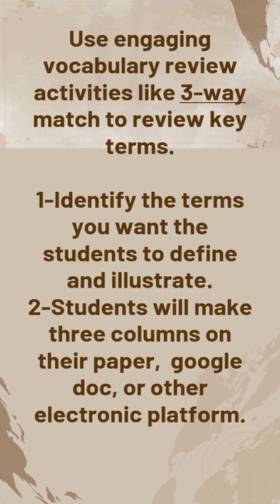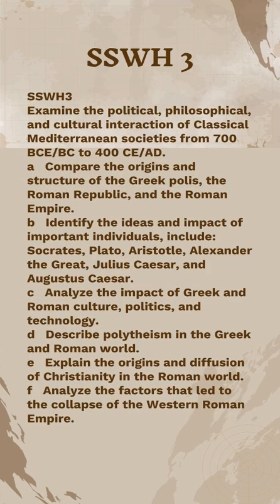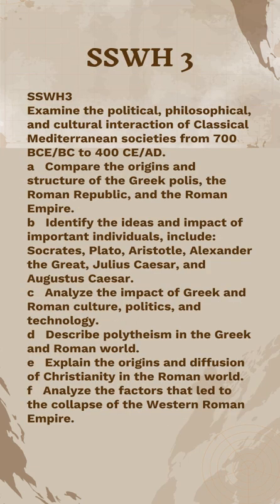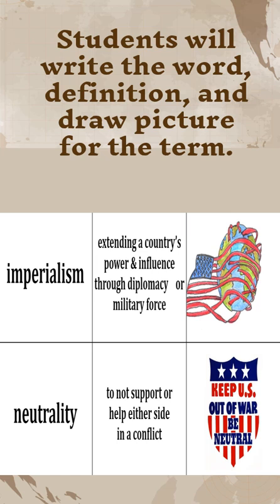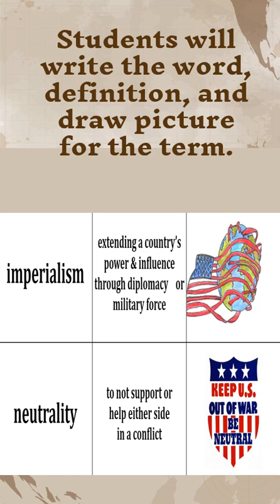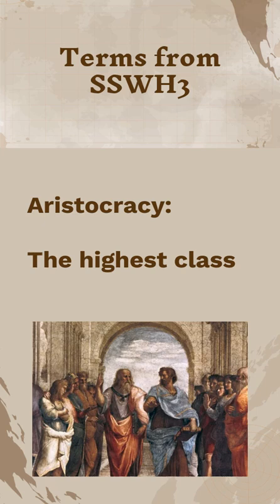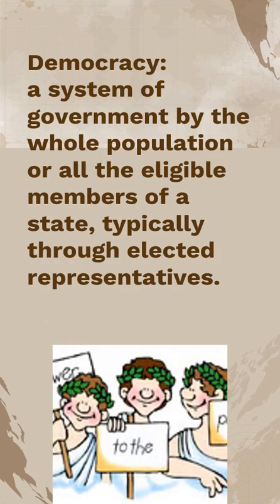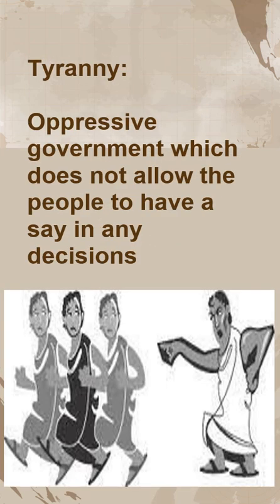GaDOE Social Studies Tiny Video Playlist Opening Activity Vocabulary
An easy way to reinforce vocabulary that can be utilized with Tier 2 or 3 terminology